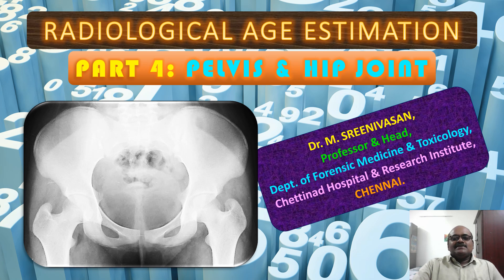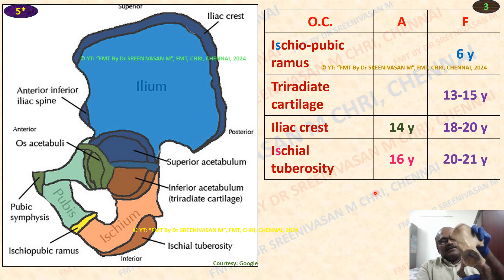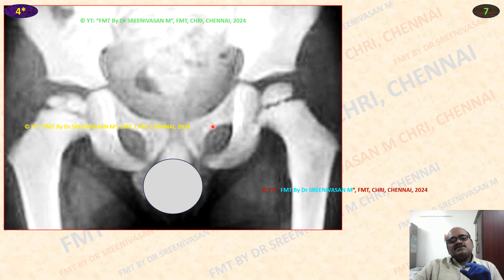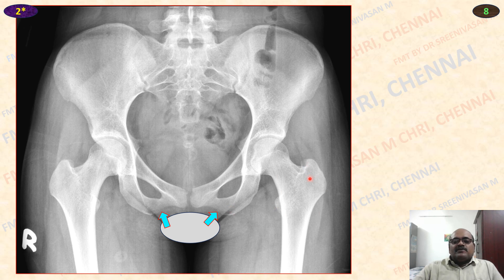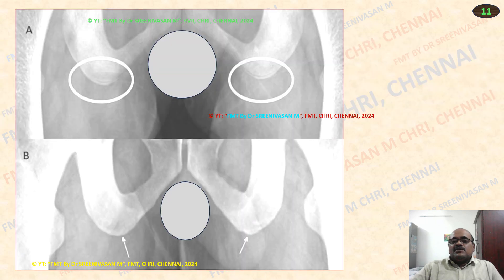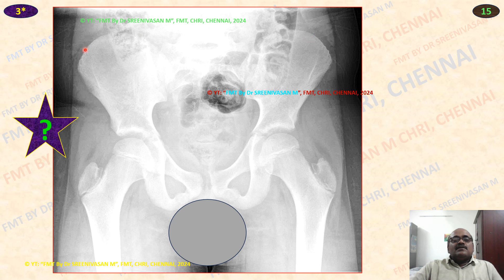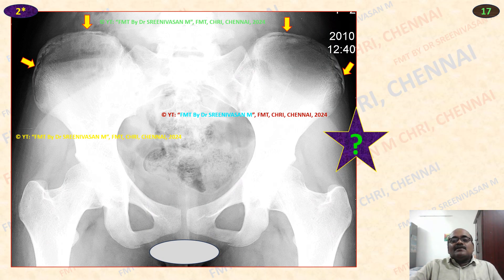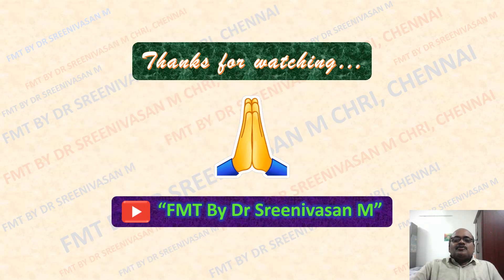PELVIS & HIP JOINT - RADIOLOGICAL AGE ESTIMATION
AGE ESTIMATION FROM X RAYS - PELVIS & HIP JOINT